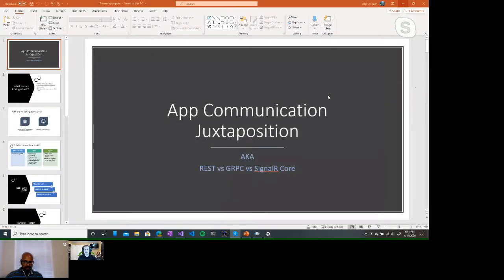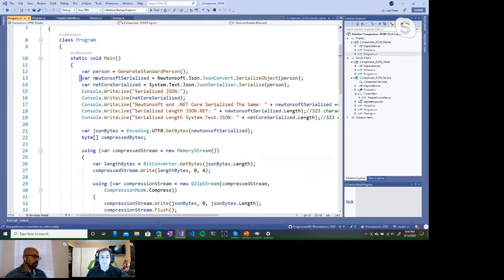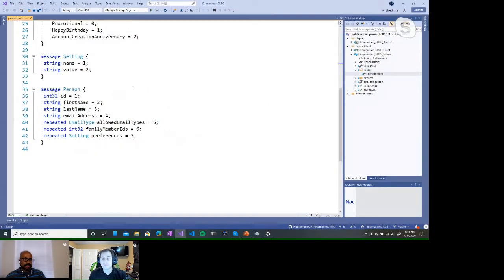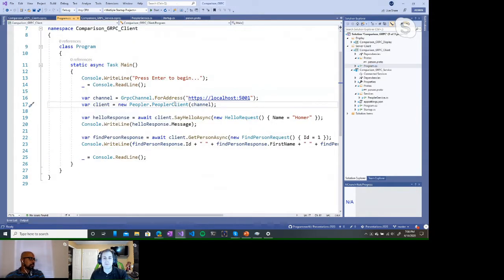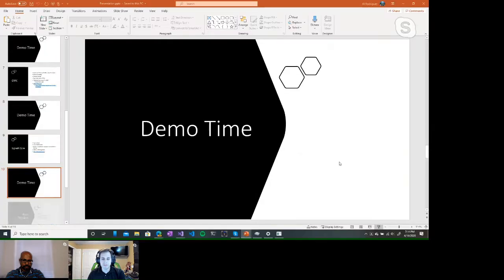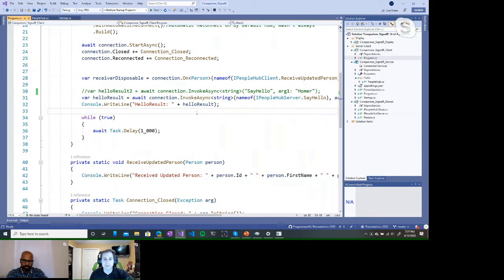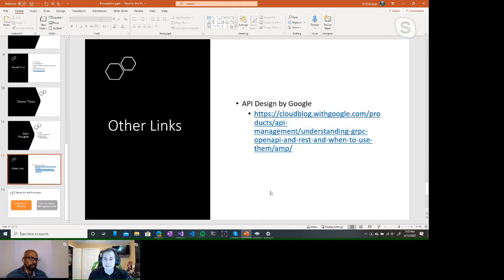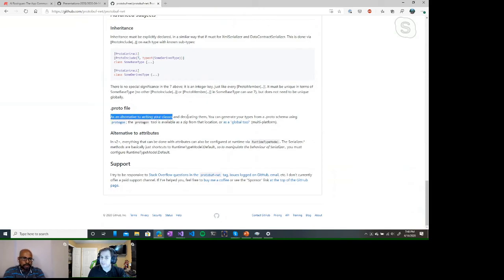ONETUG April 14 2020 - Al Rodriguez: The App Communication Juxtaposition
What the talk is about:
How do your applications communicate with each other? I’m guessing they pass around JSON messages. Was that right? Of course, it was right! Except for Harper who uses GRPC. And for Logan who uses SignalR.

So why do they use those technologies instead of sending JSON messages everywhere? Let’s talk about that with a whole Pro/Con overview of those three technologies along with how to get started using them in .NET.

Who is Al Rodriguez?
Al Rodriguez is a multiclassing wizard spending most of his time using .NET wherever possible but levels up in other tools to get the job done. Most recently he has been leveling up his embedded development skills and fine-tuning his dexterity stat on the Xbox. You can find him on Twitter @ProgrammerAL